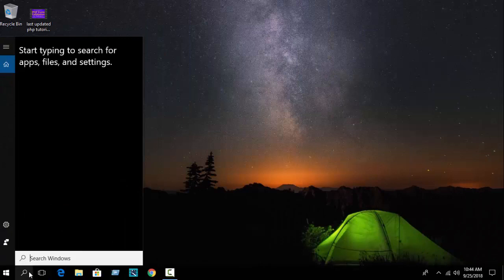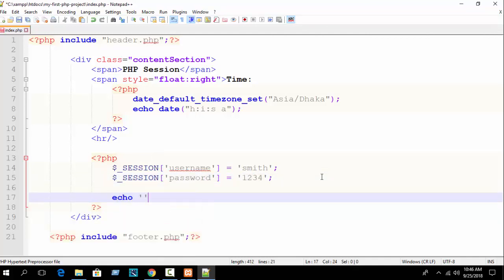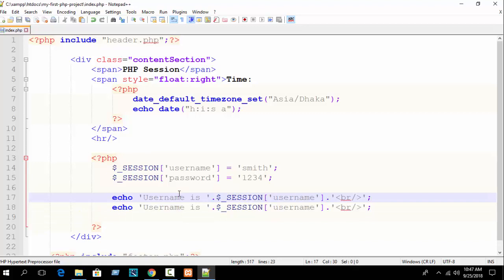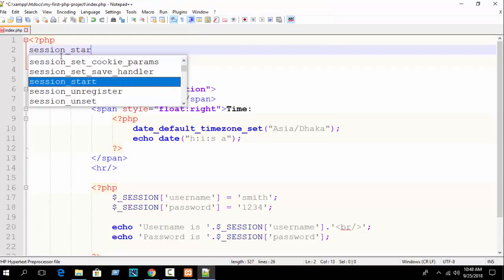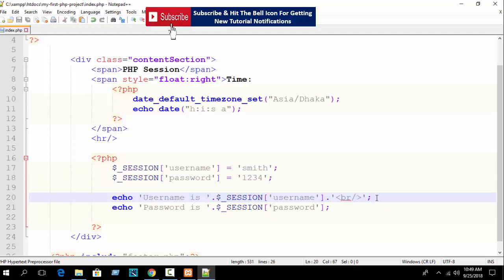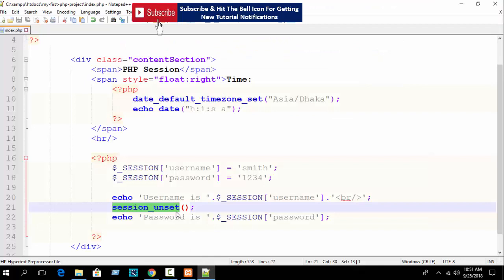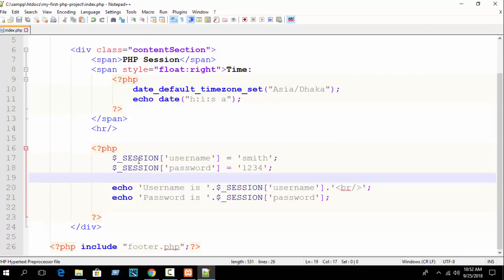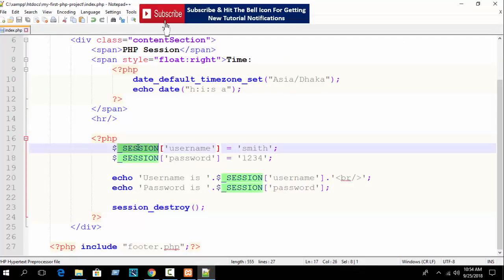what is php session || English Tutorial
What is php session  English Tutorial - from this video, you will get the basic theme about php session (Imean what is php session).

If you are beginners at php, you need must learn session. In programming or web design session is very important.

So from this tutorial as a beginners at web development you will learn php session or php superglobal variable session.

The basic theme of this video is that:
## PHP $_SESSION
## What is php session
## php session variables

Check this tutorial - PHP tutorial - php concatenation operator with example